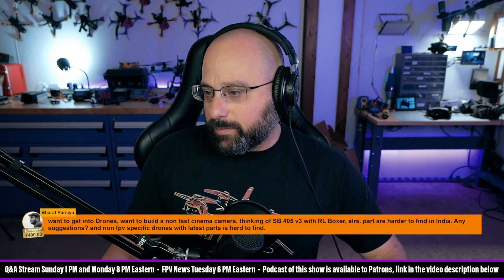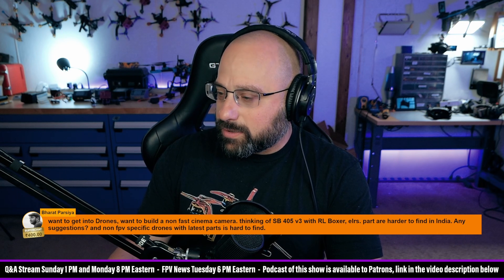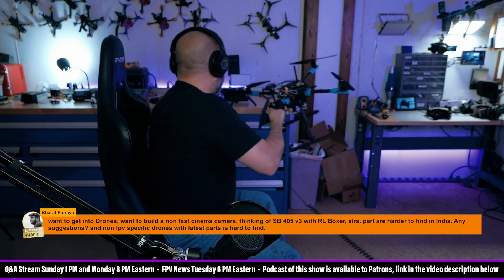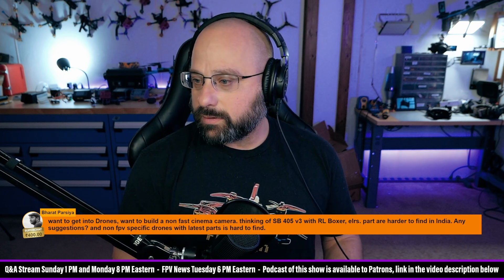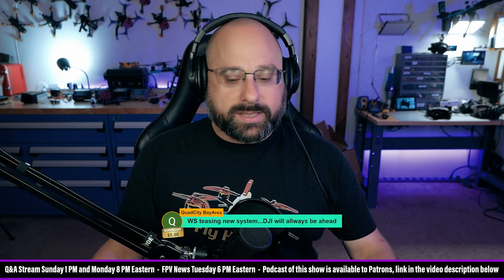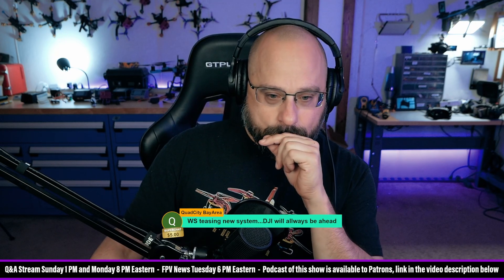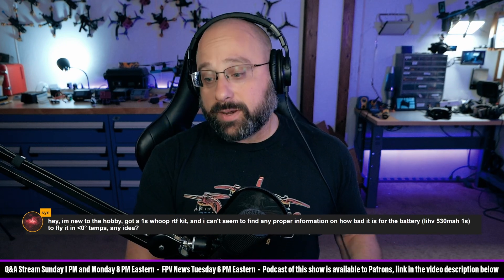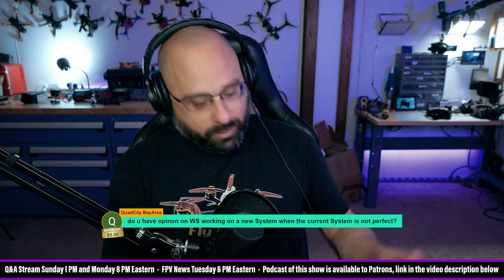Can Walksnail Catch Up To DJI? Tips For Building Slow Cinema Drones? - FPV Questions